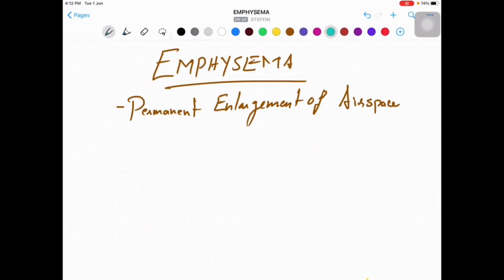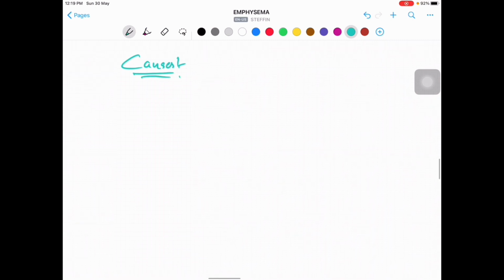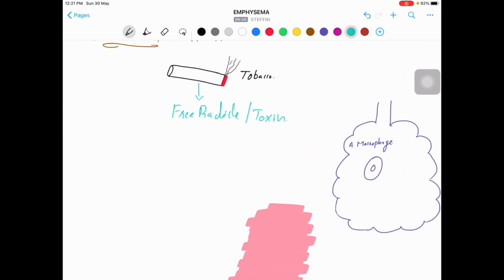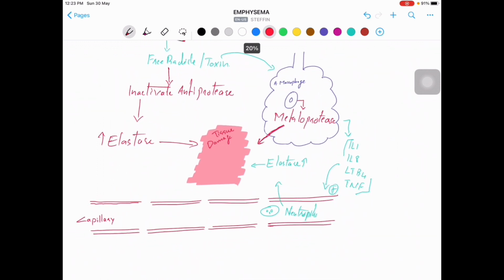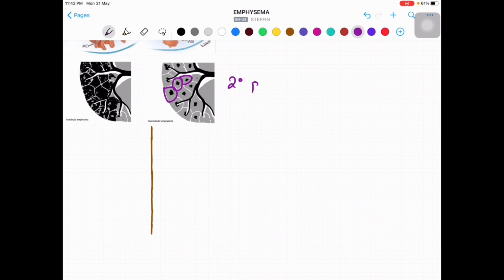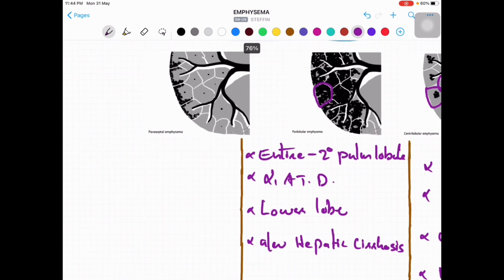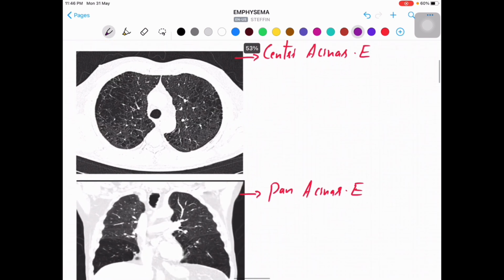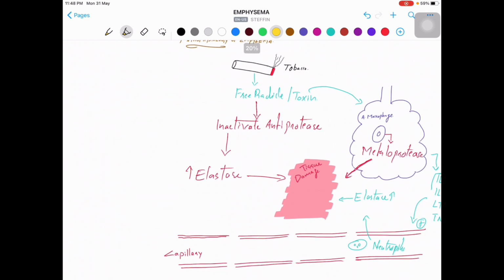EMPHYSEMA: Definition,Pathophysiology,Clinical Features,Types,Diagnosis(Radiology Images),(Video-01)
EMPHYSEMA:-
DEFINITION,
CAUSES
PATHOPHYSIOLOGY,
TYPES OF EMPHYSEMA,
RADIOLOGY IMAGES IN EMPHYSEMA.

CAUSES:-
  * SMOKING
  * ALPHA 1 ANTITRYPSIN DEFINITION

TYPES OF EMPHYSEMA:-
    - CENTRI LOBULAR EMPHYSEMA
    - PAN LOBULAR EMPHYSEMA
    - DISTAL ACINAR EMPHYSEMA